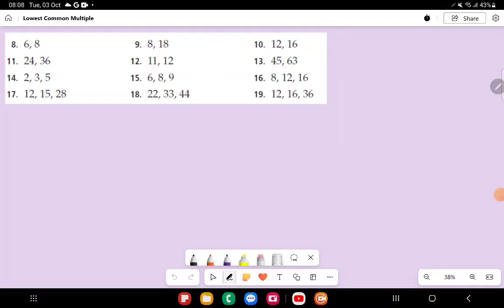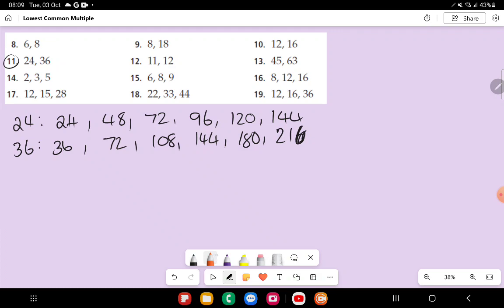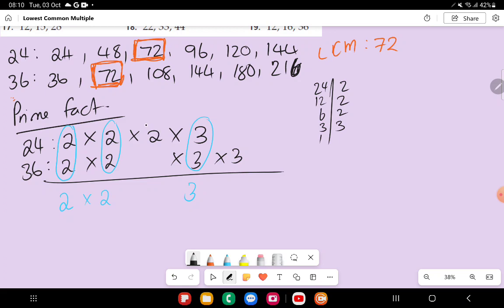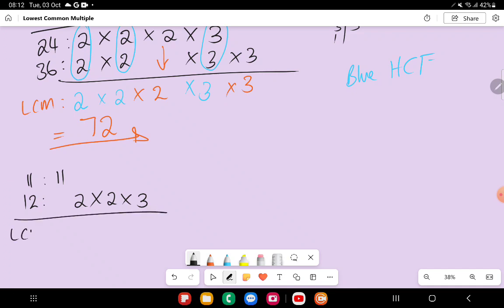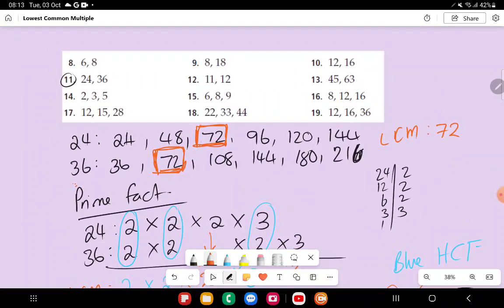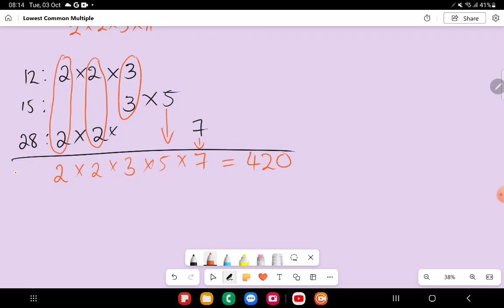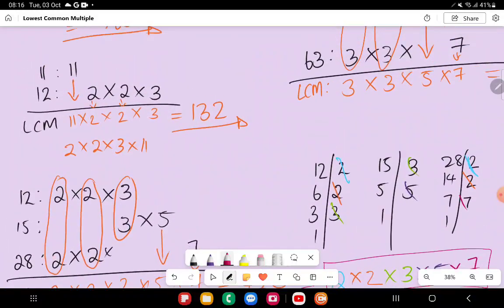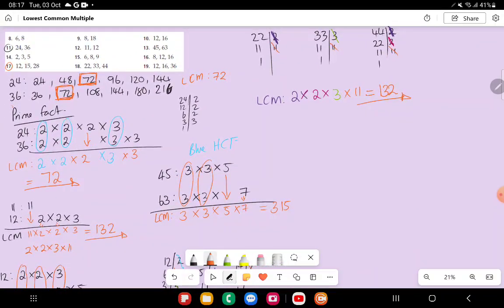Lowest common multiple